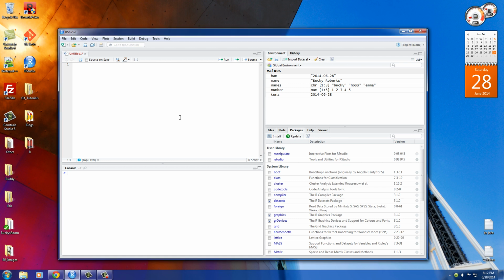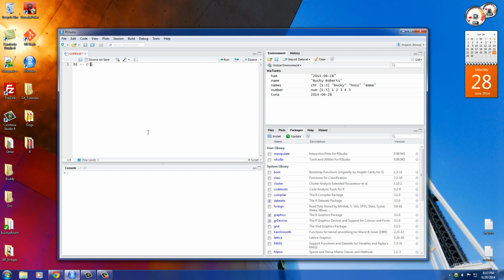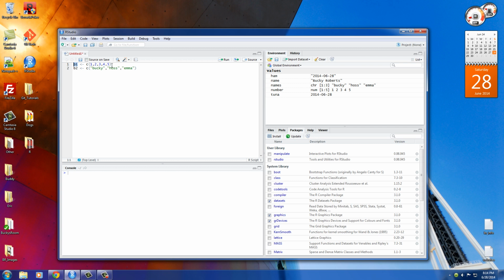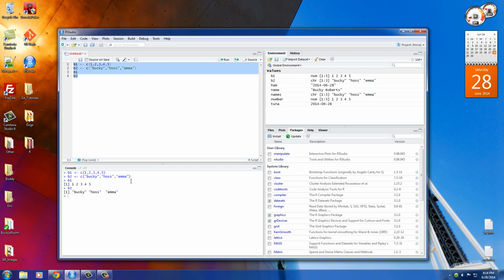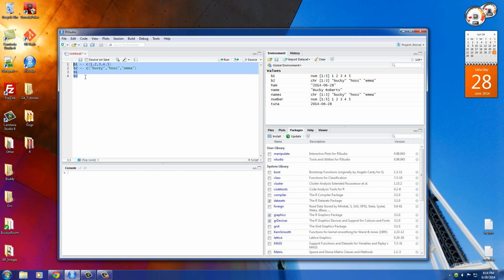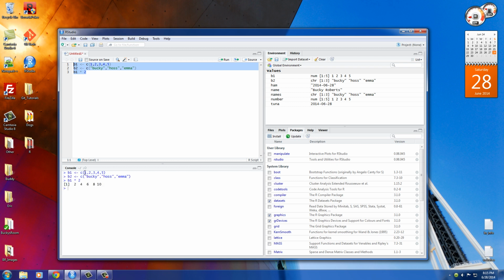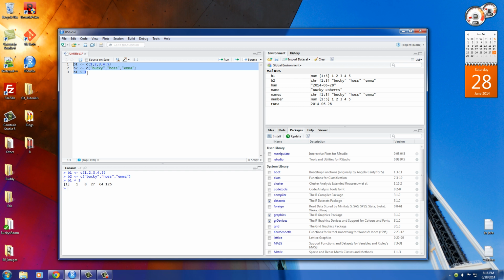R Programming Tutorial - 8 - Vectors